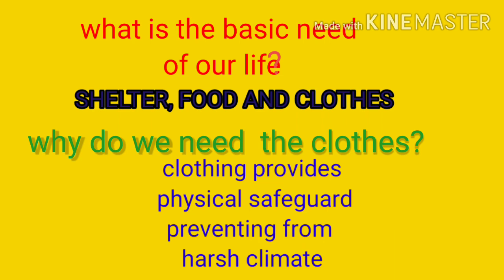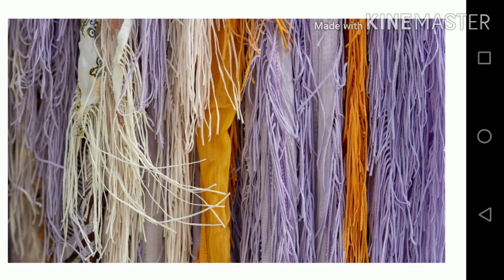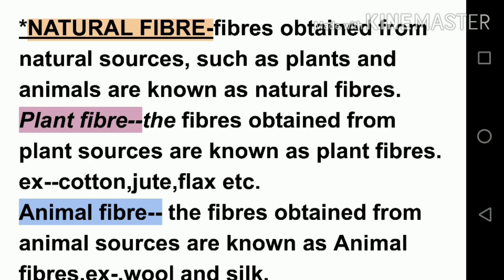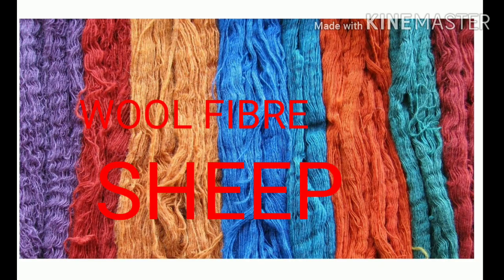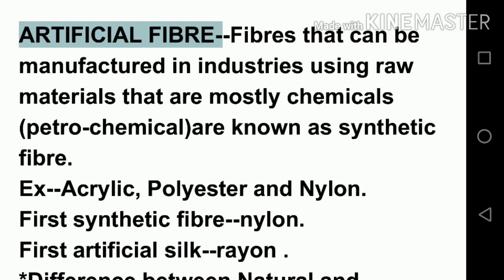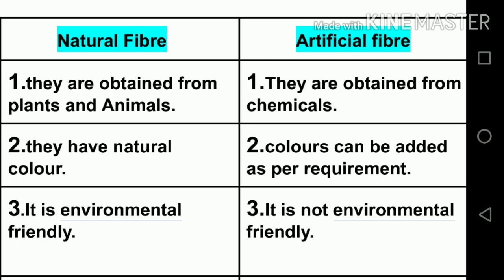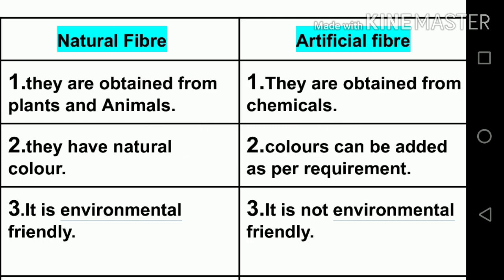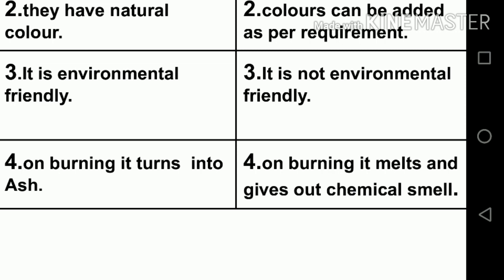FIBRE TO FABRIC (PART 1) CLASS 7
Biology (Renu Rai)